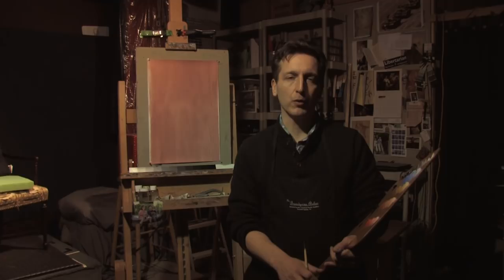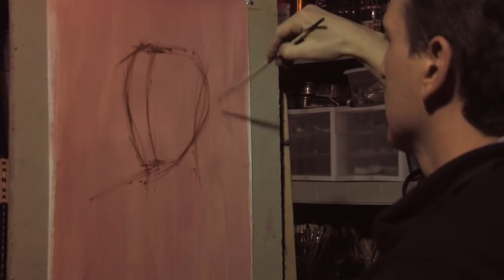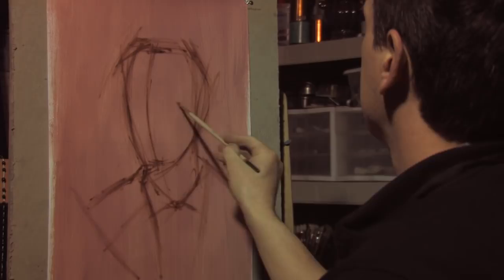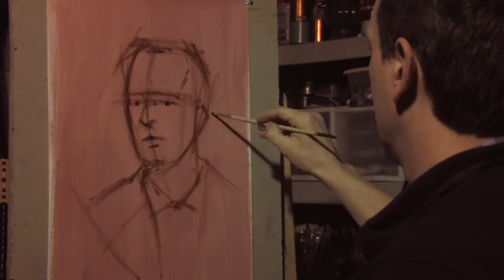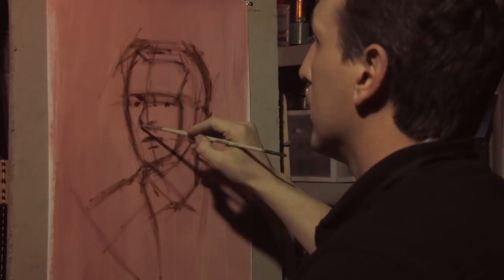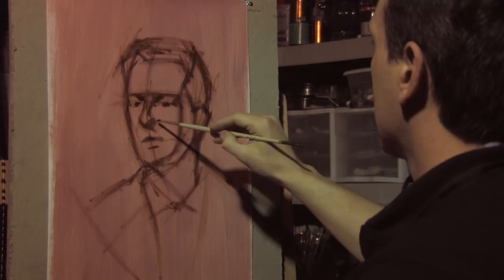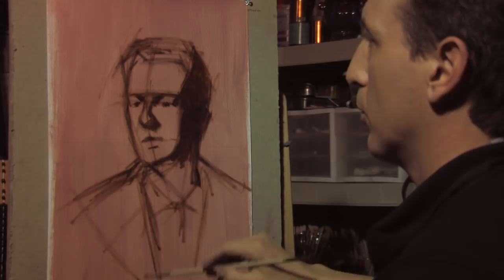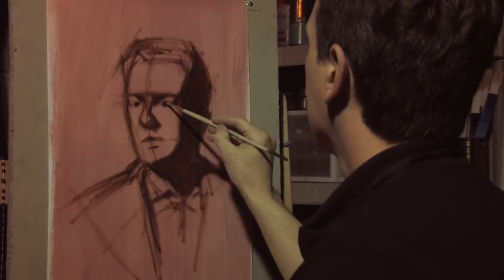carlin_1HourDemo_001_1.mp4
Neilson Carlin

Studio Rilievo
128 South Willow Street
Kennett Square, PA 19348

Follow the artist as he takes you through the process of the 1 hour portrait color study.  From the first lines of the drafting stage to the finishing brush strokes.

Due to the 15 minute time limit on You Tube we had to cut the video in a few awkward spots.  Our intention was to create three 20 minute clips, however, In order to show you the unabbreviated process we opted to create 4 smaller videos instead. We thank for your patience regarding this.

Offer some positive feedback and more might be on the way!

- Neilson Carlin

P.S.  Sorry about the slight shifts in color temperature.  It was the first time using this HD camera and it took awhile to get the hang of it.  As we add more in the future these problems will go away.